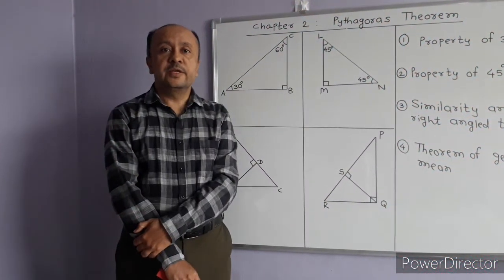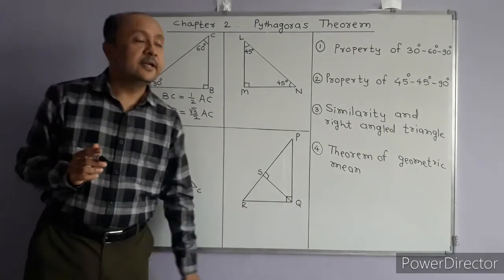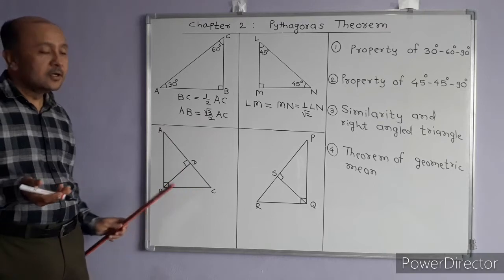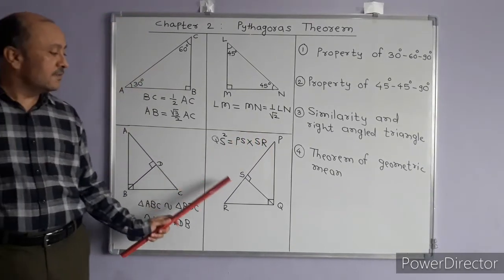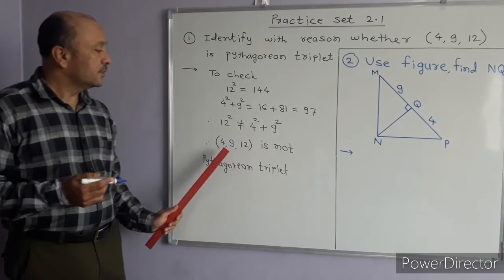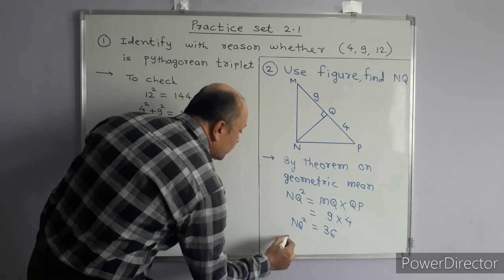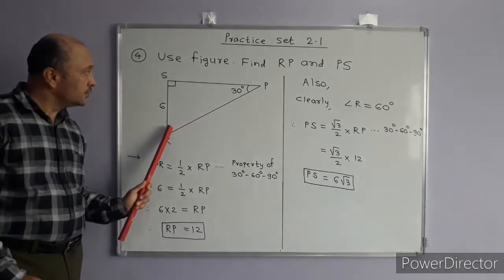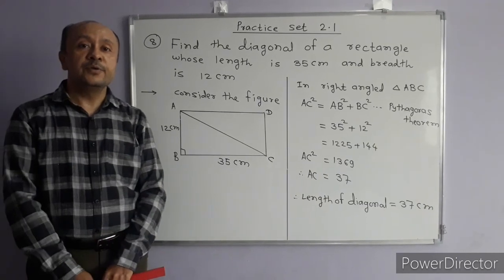PYTHAGORAS THEOREM PART 2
Similarity and Right angled triangle ,

Theoren of geometric mean.